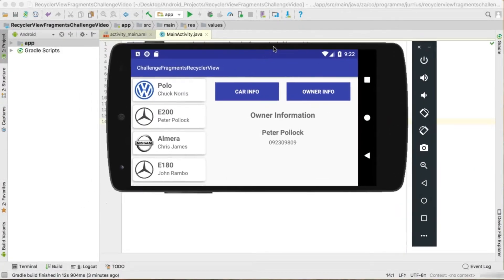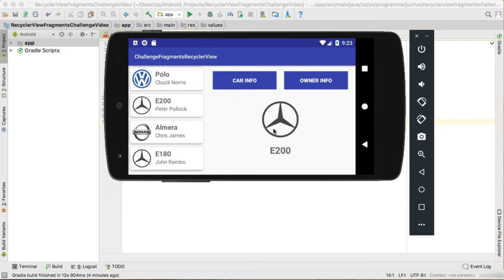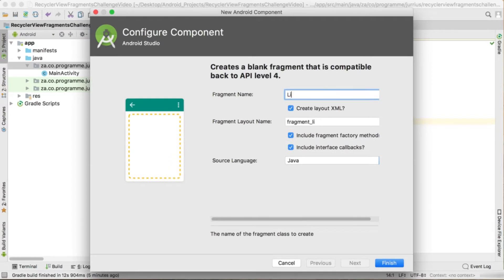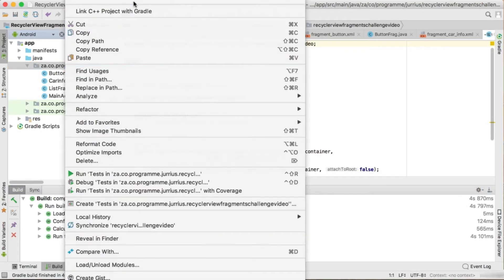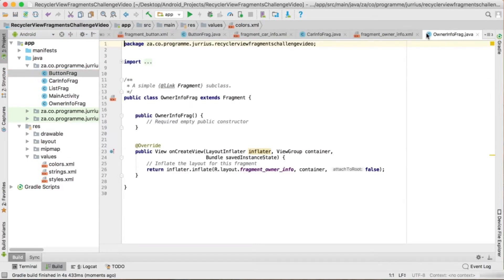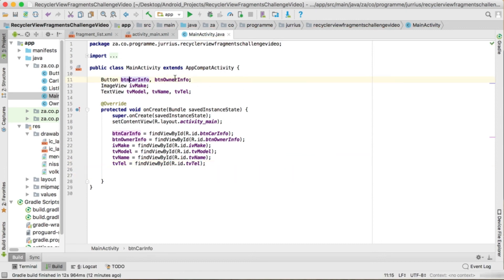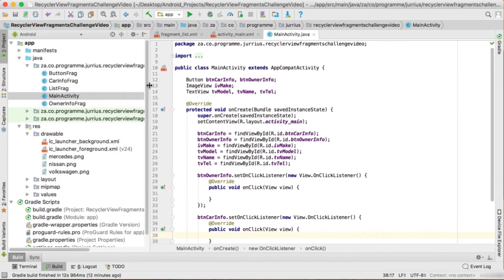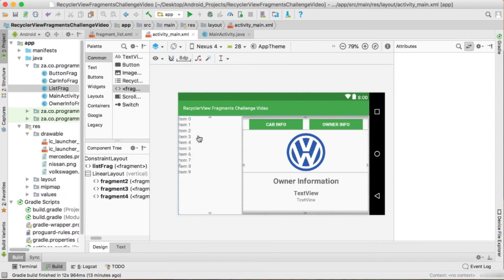Solution to Fragments and recyclerview part-1 in android studio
Type the Implementation in your projects
Implementations :

Implementation 'com.github.bumptech.
glide:glide:4.12.0'
annotationProcessor 'com.github.bumptech.
glide:compiler:4.12.0'

For copy paste of Implementation go to the url below and check dependencies titles there in the title these Implementation is there you can just copy and paste it

Mobile app development is the act or process by which a mobile app is developed for mobile devices, such as personal digital assistants, enterprise digital assistants or mobile phones. These applications can be pre-installed on phones during manufacturing platforms, or delivered as web applications using server-side or client-side processing (e.g., JavaScript) to provide an "application-like" experience within a Web browser. Application software developers also must consider a long array of screen sizes, hardware specifications, and configurations because of intense competition in mobile software and changes within each of the platforms. Mobile app development has been steadily growing, in revenues and jobs created. A 2013 analyst report estimates there are 529,000 direct app economy jobs within the EU then 28 members (including the UK), 60 percent of which are mobile app developers.
As part of the development process, mobile user interface (UI) design is also essential in the creation of mobile apps. Mobile UI considers constraints, contexts, screen, input, and mobility as outlines for design. The user is often the focus of interaction with their device, and the interface entails components of both hardware and software. User input allows for the users to manipulate a system, and device's output allows the system to indicate the effects of the users' manipulation. Mobile UI design constraints include limited attention and form factors, such as a mobile device's screen size for a user's hand(s). Mobile UI contexts signal cues from user activity, such as location and scheduling that can be shown from user interactions within a mobile app. Overall, mobile UI design's goal is mainly for an understandable, user-friendly interface. The UI of mobile apps should: consider users' limited attention, minimize keystrokes, and be task-oriented with a minimum set of functions. This functionality is supported by mobile enterprise application platforms or integrated development environments (IDEs).
Mobile UIs, or front-ends, rely on mobile back-ends to support access to enterprise systems. The mobile back-end facilitates data routing, security, authentication, authorization, working off-line, and service orchestration. This functionality is supported by a mix of middleware components including mobile app server, mobile backend as a service (MBaaS), and service-oriented architecture (SOA) infrastructure.
Mobile app development is becoming more critical for many businesses with more than 3 billion people worldwide using smartphones, more than 1.5 billion using tablets as of 2019. Users, on average, spend 90 percent of their mobile time in apps and there are more than 700 million apps downloads from various app stores